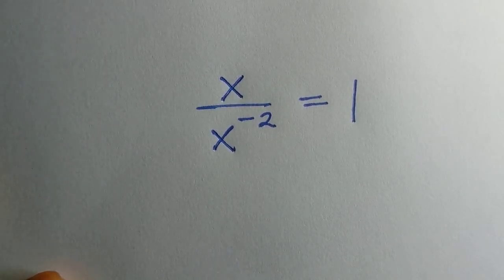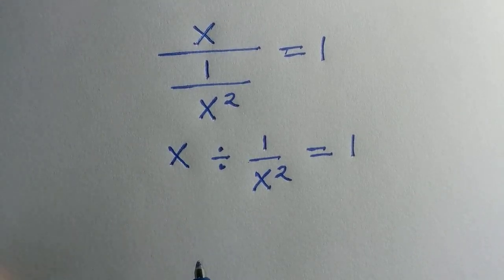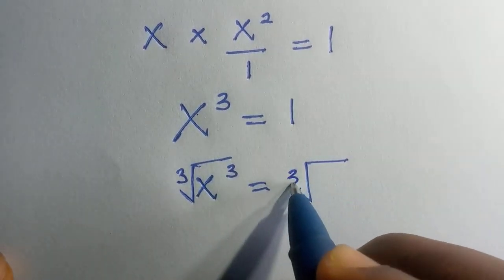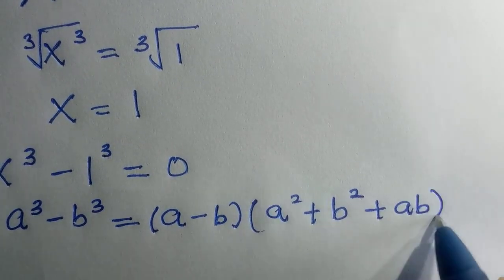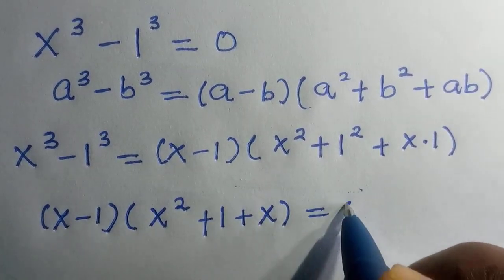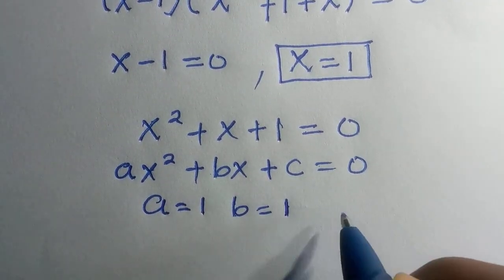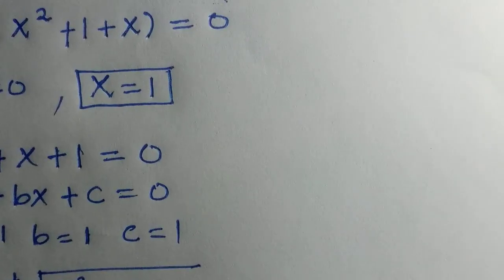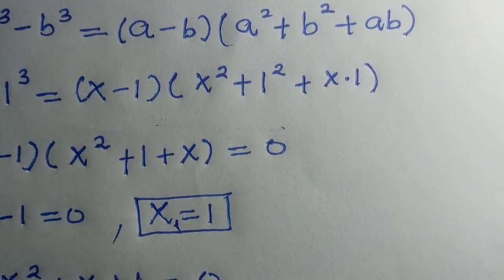A Nice Algebra | what is the value of "x"?